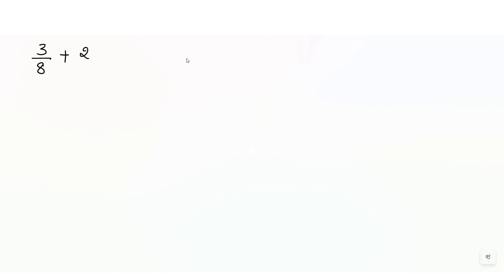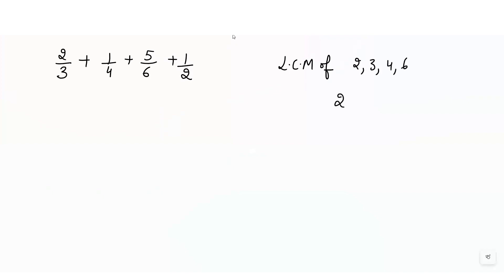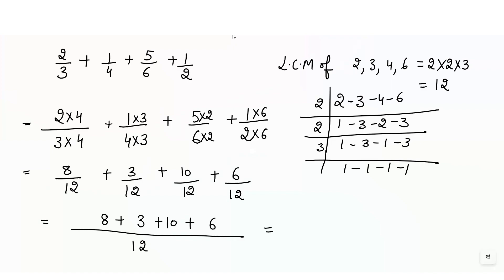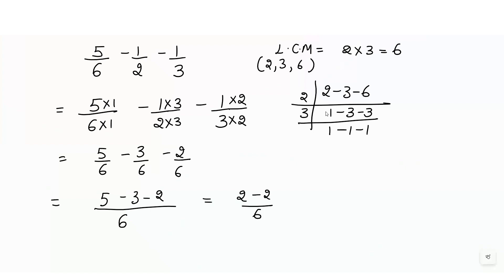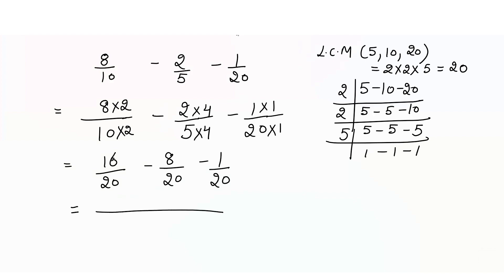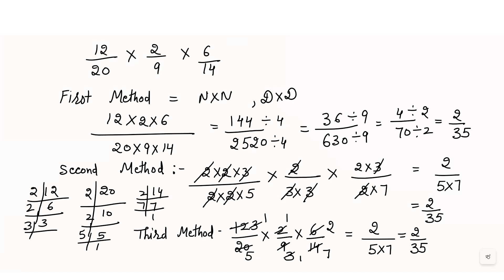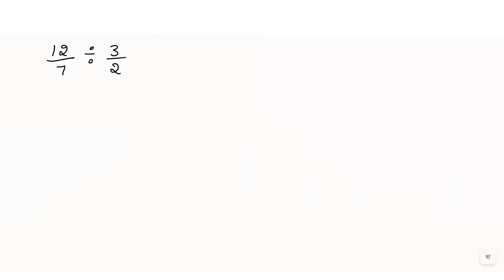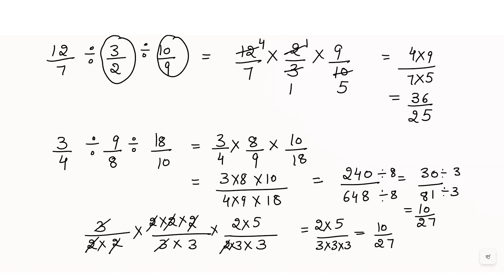Learn how to Add, Subtract, Multiply & Divide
Master the art of adding, subtracting, multiplying, and dividing fractions in this simple and engaging tutorial! Whether you're tackling basic fractions or advanced problems, we’ll break down each operation step-by-step with clear examples. Perfect for students, exam preparation, or anyone looking to improve their math skills.
Operations on Fractions: Add, Subtract, Multiply & Divide | Easy Maths

How to Add, Subtract, Multiply and Divide Fractions | Class 6/7/8 Maths

Fractions Made Easy | Add, Subtract, Multiply & Divide | CBSE & NCERT Maths

Fraction Review | How to Add, Subtract, Multiply, and Divide Fractions
Fractions Basic Introduction - Adding, Subtracting, Multiplying & Dividing Fractions
Fractions Review | Adding, Subtracting, Multiplying, and Dividing Fractions
divide fractions and mixed numbers,
divide fractions grade 6,
divide fractions mr j,
divide fraction with mixed numbers,
divide fraction class 5,
divide fraction grade 6,
add fractions with mixed numbers,
add fractions with unlike denominators math antics,
add fraction ke sawal,
add fraction with different denominator,
add fraction and reduce to lowest terms,
add fraction class 5,
add fraction and subtraction,
add fraction and mixed fraction
divide fraction by mixed fraction,
divide fraction and mixed numbers,
division fraction and mixed numbers,
how to divide an improper fraction,
how to divide a mixed fraction,
how to divide a mixed number by a fraction
Addition, Subtraction, Multiplication and Division of Fractions - Basic Fraction Review
Fractions
add fractions
subtract fractions
multiply fractions 5th grade,
multiply fractions 6th grade,
multiply fractions simplify,
multiply fraction by fraction,
multiply fraction with mixed numbers,
multiply fraction and mixed numbers,
multiply fractions and reduce,
multiply fractions and mixed numbers grade 6,
how to multiply a fraction,
multiply fraction by mixed number,
how to multiply a mixed number by a fraction
Add fractions
Multiply fraction
Fraction multiplication
Add and subtract unlike fractions
Fraction division
divide fractions
multiply fractions
add three fractions
subtract three fractions
divide three fractions
multiply three fractions
How to Add, Subtract, Multiply and Divide FRACTIONS
add subtract multiply and divide fractions,
how to add subtract multiply and divide 3 fractions,
adding subtracting multiplying and dividing algebraic fractions,
adding subtracting multiplying and dividing fractions and decimals,
how to add subtract multiply and divide a fraction,
how to add and subtract and multiply and divide fractions,
how do you add subtract multiply and divide fractions,
how to add subtract multiply and divide improper fractions,
rules in adding subtracting multiplying and dividing fractions,
adding subtracting multiplying and dividing mixed fractions,
how to add subtract multiply and divide mixed fractions,
how to add subtract multiply and divide fraction numbers,
how to add minus multiply and divide fractions,

add subtract multiply and divide fraction,
add subtract multiply or divide two fractions
0:05 add fractions
4:00 subtract fractions
6:48 multiply fractions
14:28 divide fractions